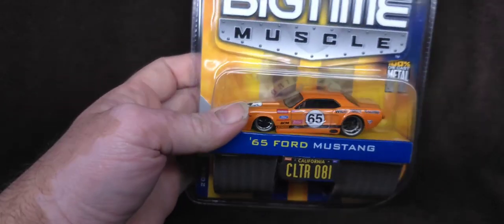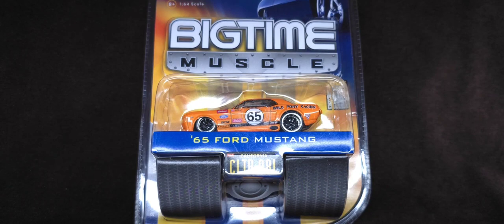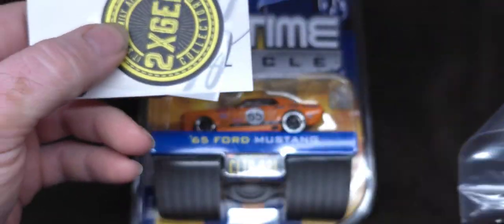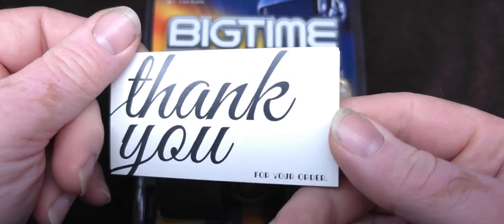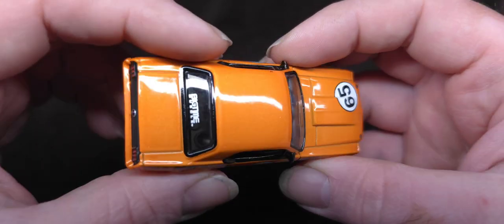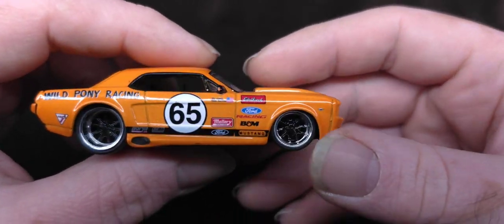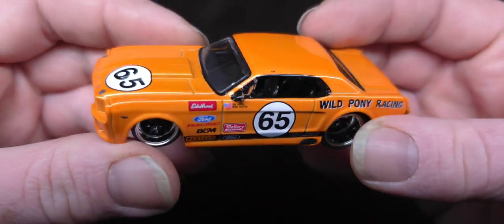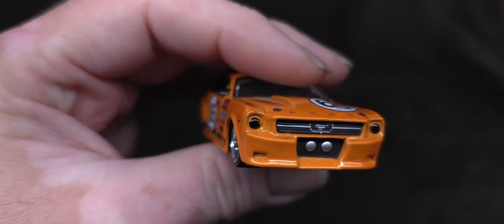Big time muscle JADA 65 Mustang 1/64 Review